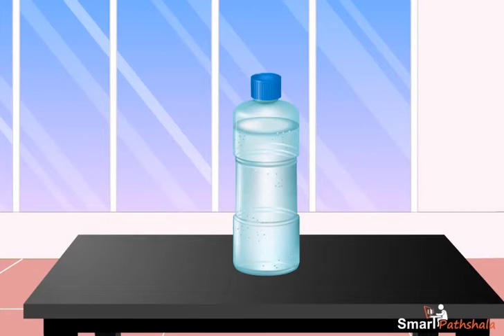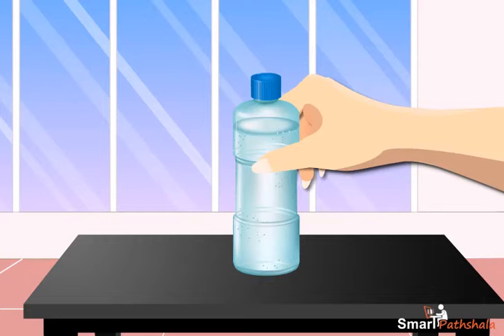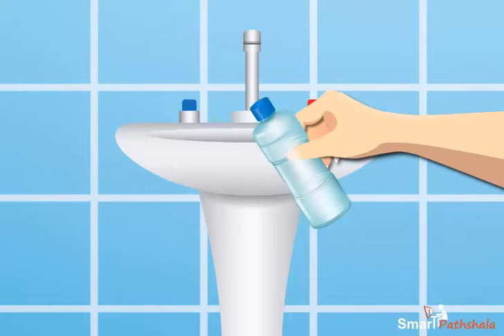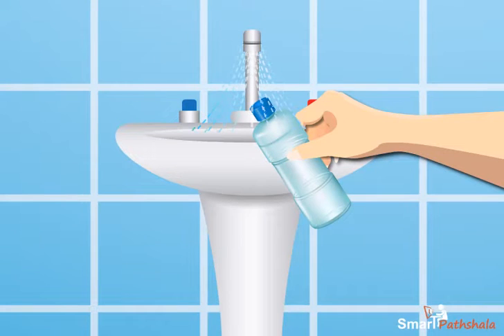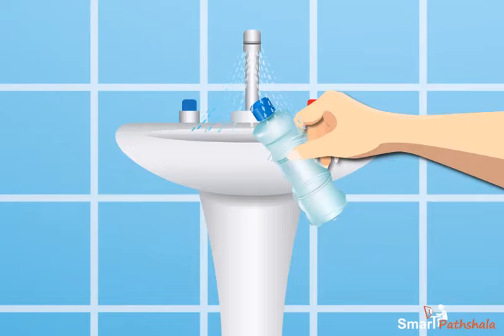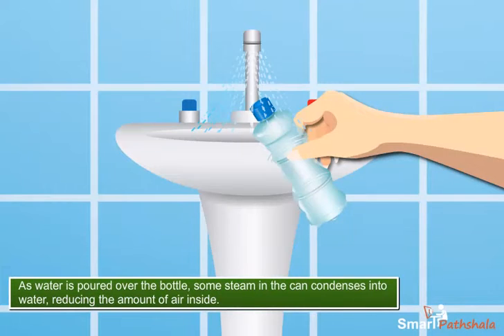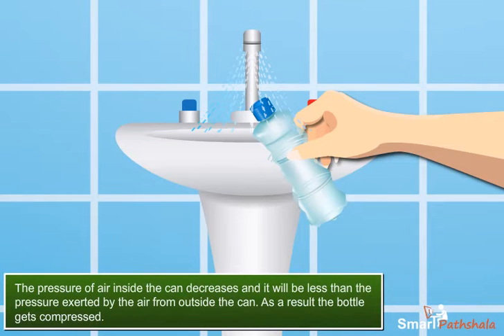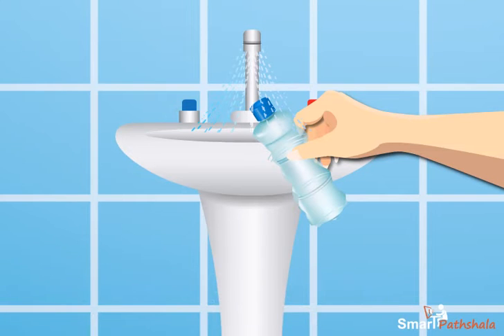NCERT CBSE Class 7 Science Chapter 8 Winds, Storms and Cyclones Part 1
In this video “Air Exerts Pressure” has been explained according to NCERT CBSE Class 7 Science Chapter 8 “Winds, Storms and Cyclones”. for complete free access to the course